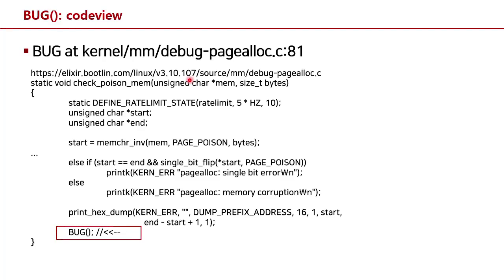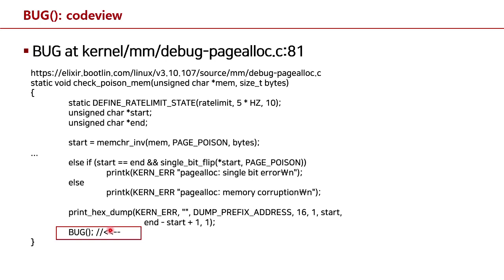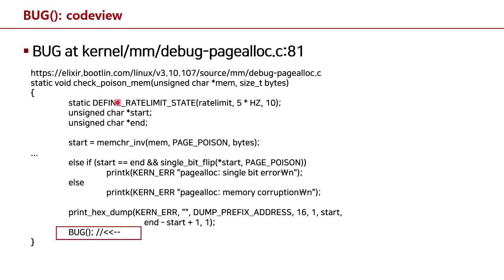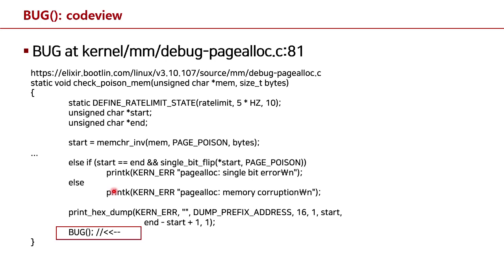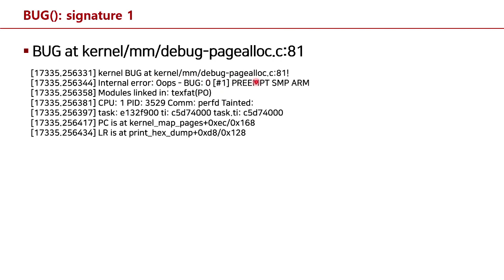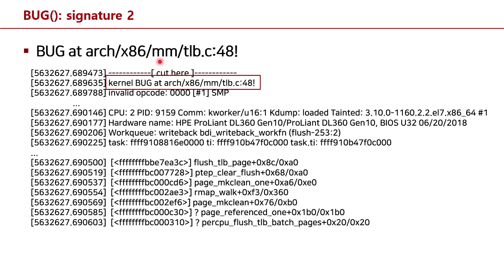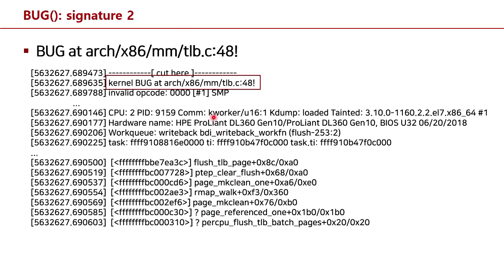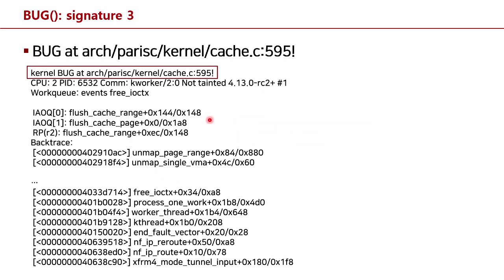[Kernel Stability] Case study: BUG debugging